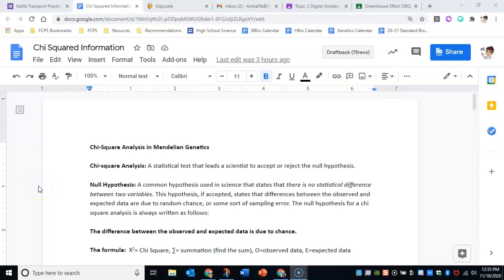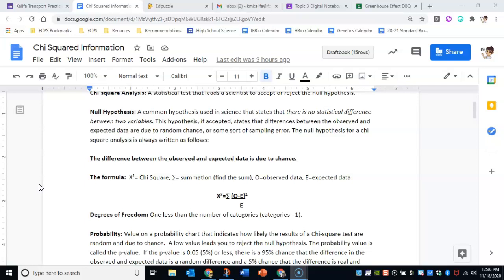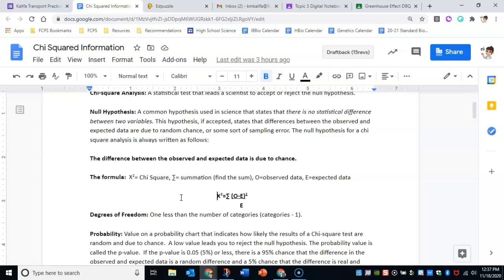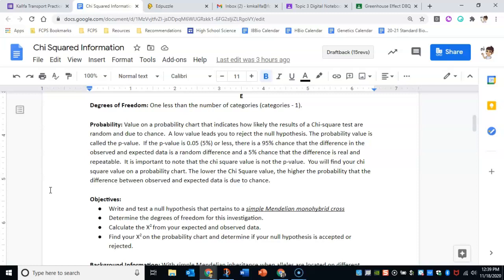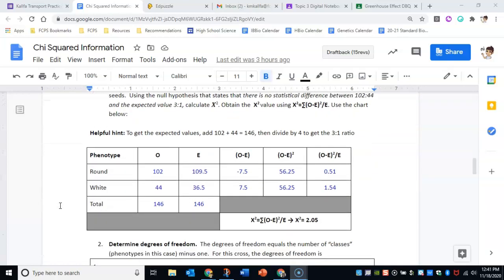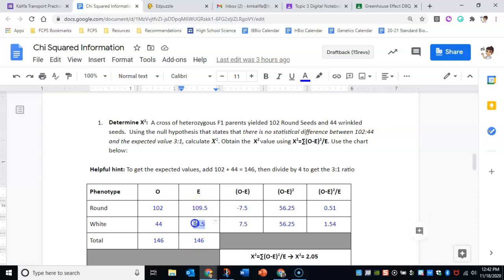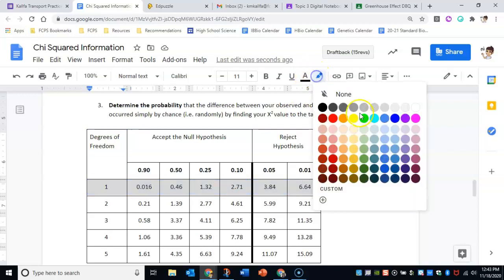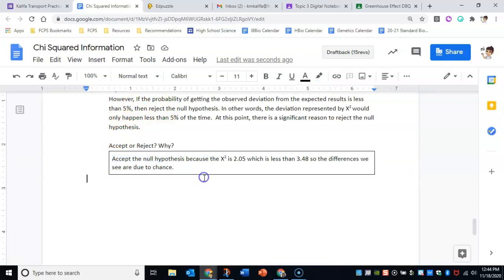Chi Squared Analysis